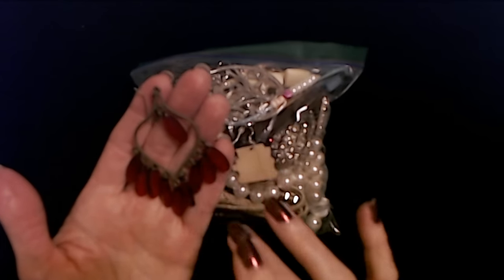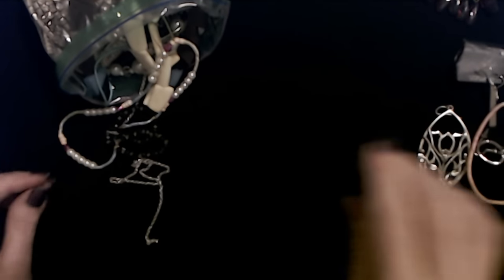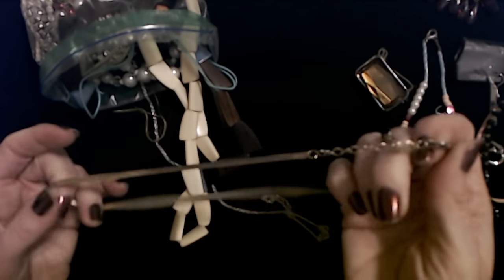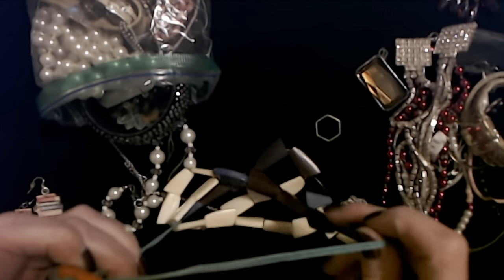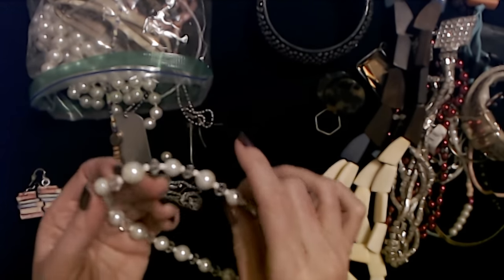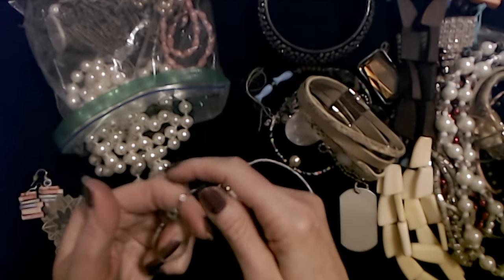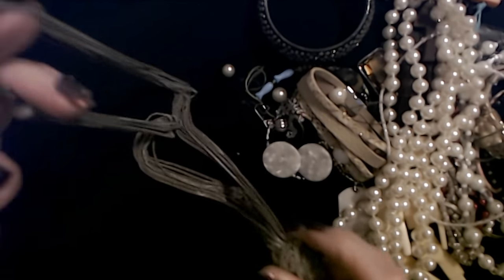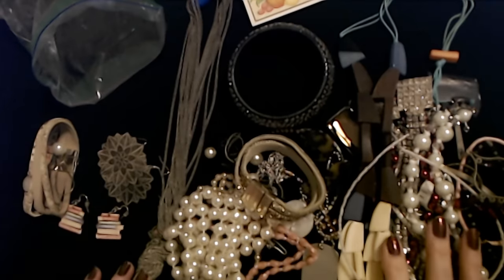ASMR | Subscriber's Jewelry Bag Show & Tell 3-21-2024 (Soft Spoken)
You can now listen to the audio from my videos everywhere you listen to stuff!  ffm.to/southernasmrsounds

Nail Color:  one coat of Orly Bonder Rubberized base coat, two cats of Mooncat nail polish, "Sin Eater", and no top coat.

In this video, we'll be taking a look at a cute little bag of assorted jewelry from one of my awesome subscribers!  We'll see necklaces, earrings, bracelets, and bits and pieces.  I hope you enjoy it.  :)